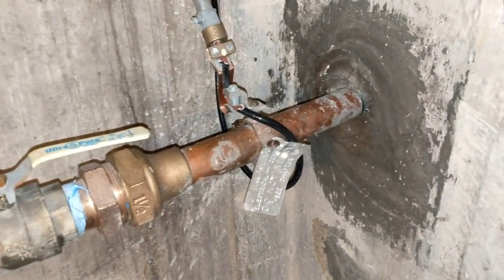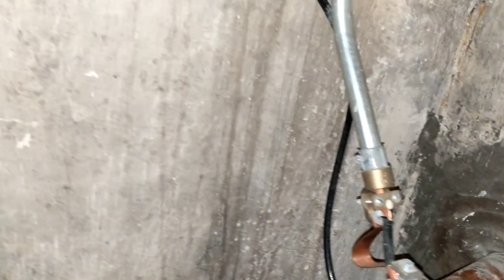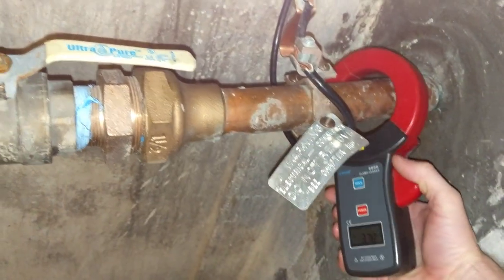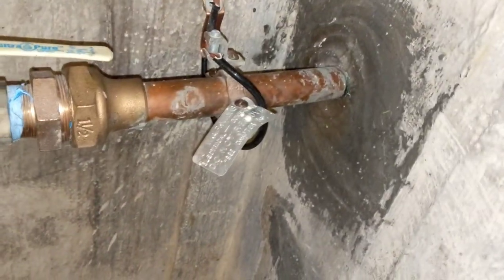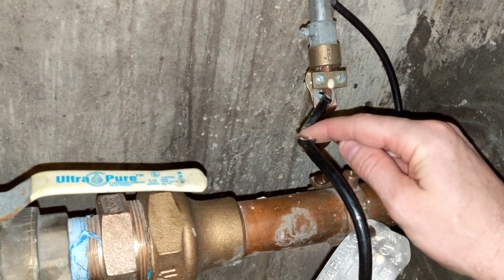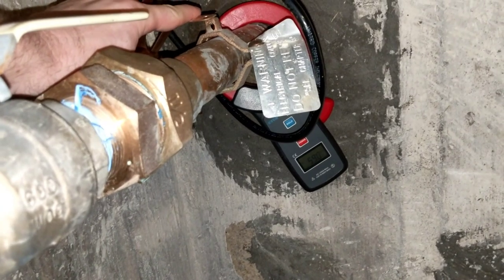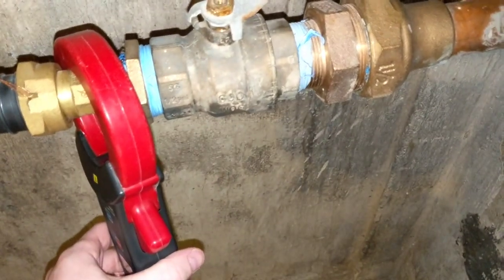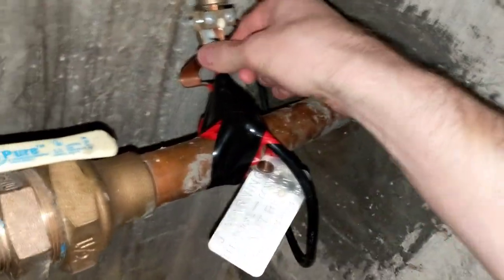How to measure current on pipes with AC Clamp Meter and isolate water pipe to stop undesired current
- Electricity belongs on wires - not on pipes, the earth, and other places!

Note: The modifications in this video are not Building Biology Institute endorsed.

The "Big Orange" clamp meter is the best all-around clamp for measuring AC current on pipes, AC current imbalances (wiring errors) on service conduit, circuit conduit, non-metallic "Romex" cables, and many other uses as well.

In this video, we show the proper technique of measuring a metal water pipe right where it comes through the foundation at the first point.  We also show one method of completely eliminating this current, for people who have plastic water meters or who have already installed the break.

For more information on the best way to install the break, instructions for plumbers, and information on other EMF/EMR/EMI issues with pipes and how to resolve them, get this eBook:

This video shows a great "hack" that can be used in Building Biology to eliminate the problem and keep the problem from coming back!!!  Don't let contractors mess up your house - make sure your house is done right and stays right!